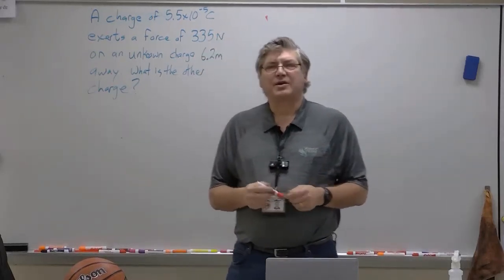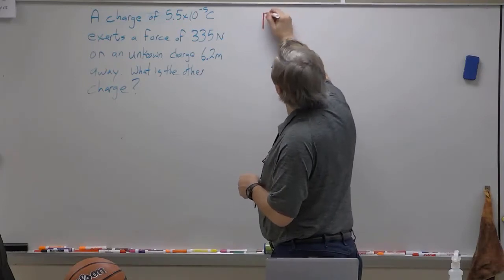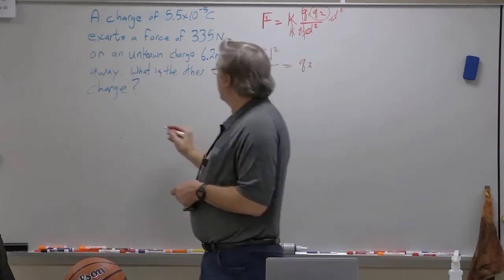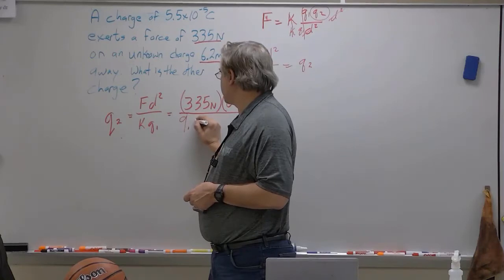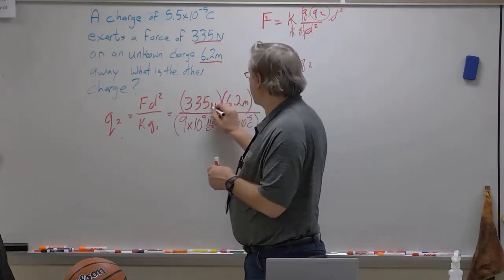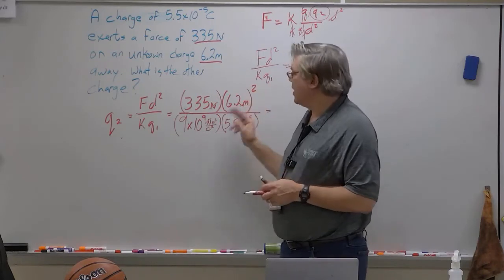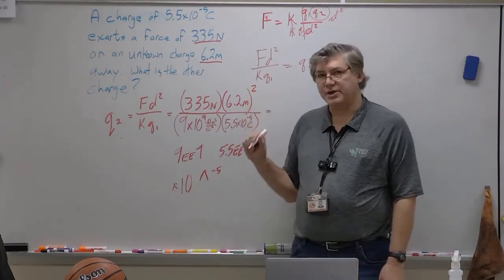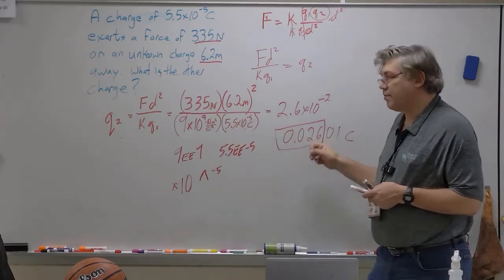Solving for an Unknown Charge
Example Problem:  Using the electric force equation to solve for an unknown charge